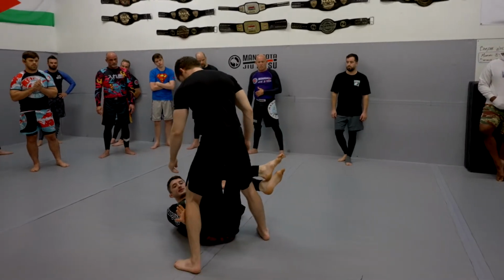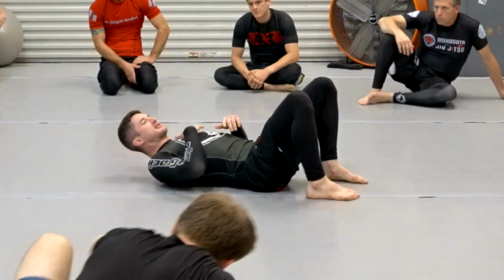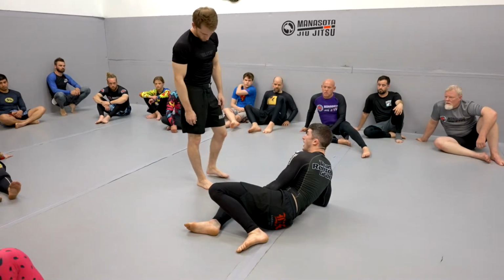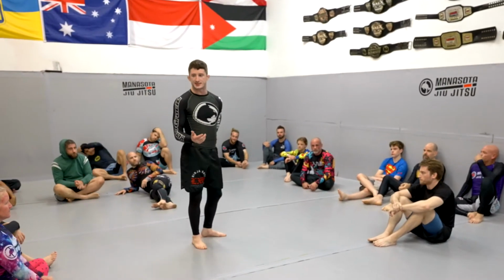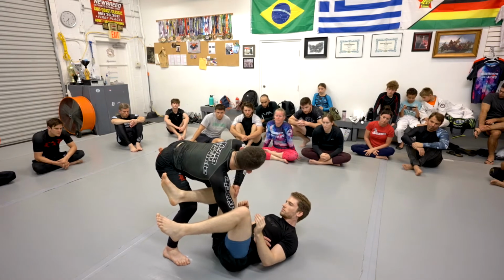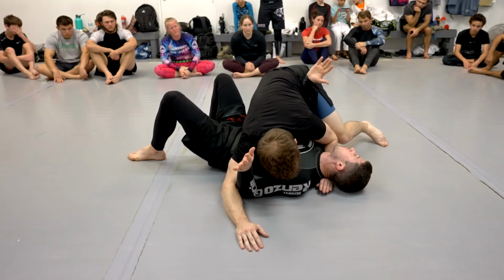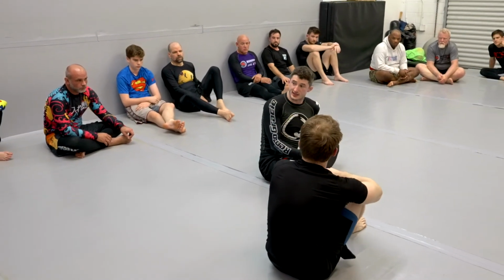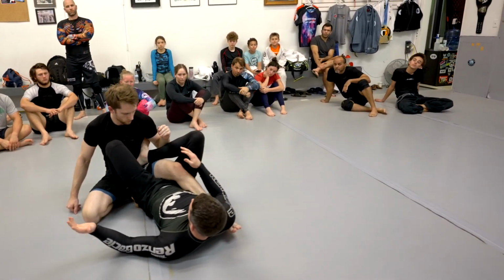No Gi class with John Combs